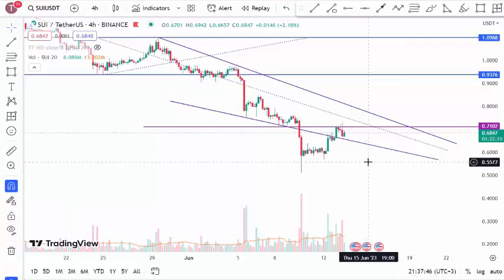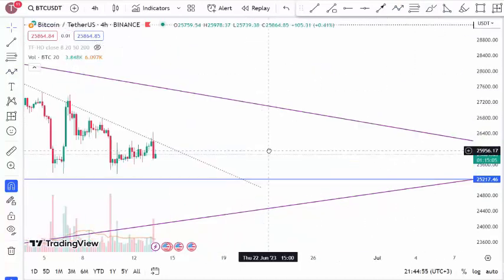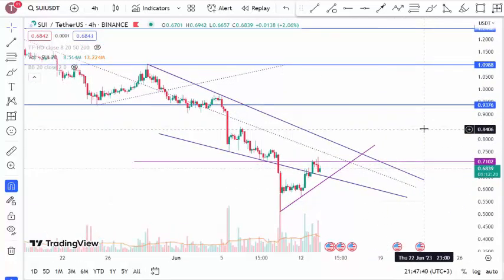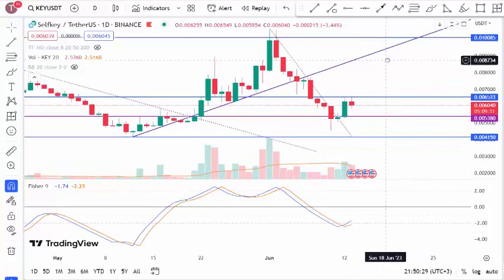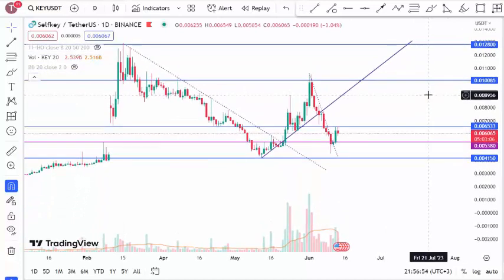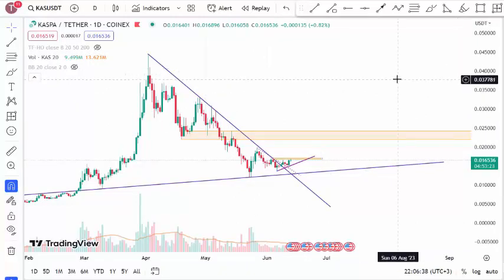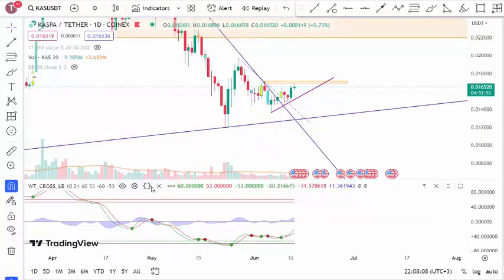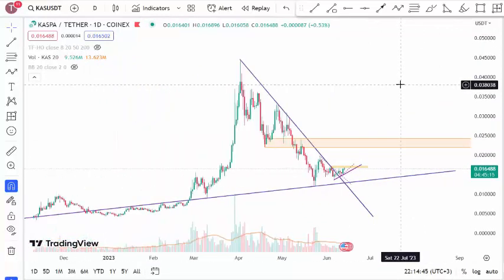Sui, Selfkey, Kaspa Coin Price News Today-Price Forecast Technical Analysis Update and Current Price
In this video, we will dive into the technical analysis, price predictions, and price analysis for these three coins. We'll discuss the networks, tokens, and exciting developments happening in these respective ecosystems.

Additionally, we'll cover the potential future of these coins. Discover our detailed price predictions and technical analysis to help you make informed decisions. We'll explore whether it's the right time to buy or sell these cryptocurrencies and provide a comprehensive price analysis for each coin.

Furthermore, we'll touch on the latest news and updates surrounding these coins. Get the most recent information on the SUI network, KASPA coin, and SelfKey (KEY) coin. We'll provide insights into their market trends and potential growth in the coming years. Stay up to date with the latest SelfKey coin news and explore its potential in the crypto market. We'll provide SelfKey price predictions for 2023 and 2025, along with technical analysis to help you understand its future trajectory.

Stay ahead of the game with our insights and predictions for SUI, KASPA, and SelfKey coins!